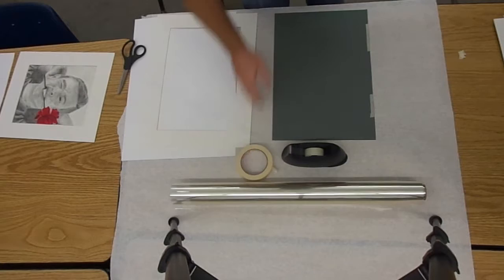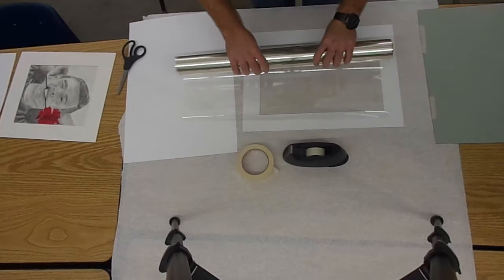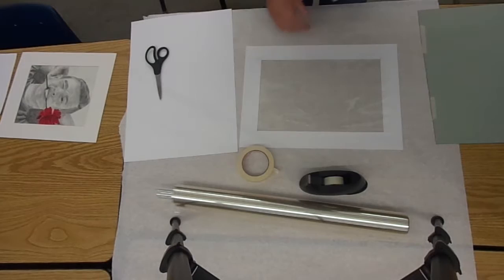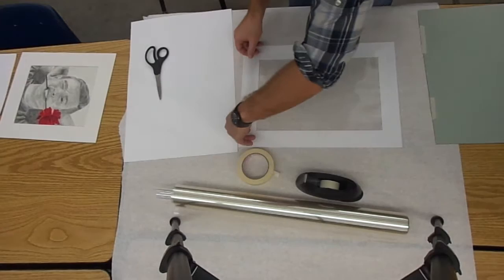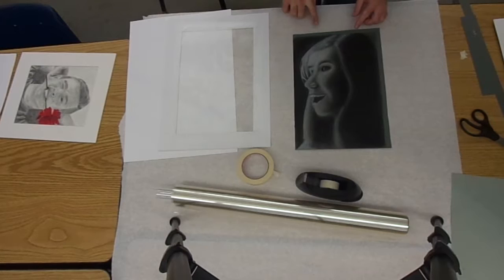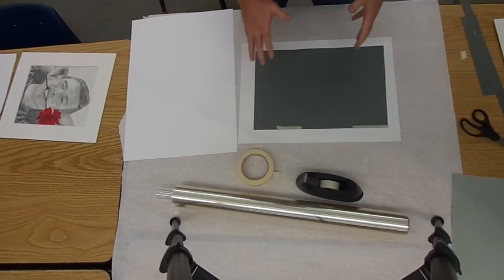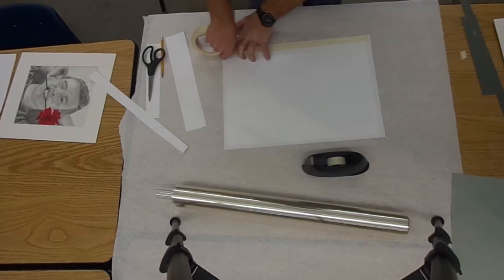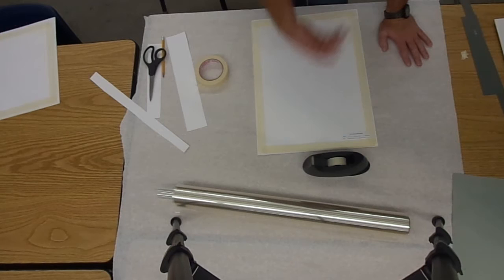How to Matt with Acetate for a Charcoal, Pastel, or Scratchboard Drawing